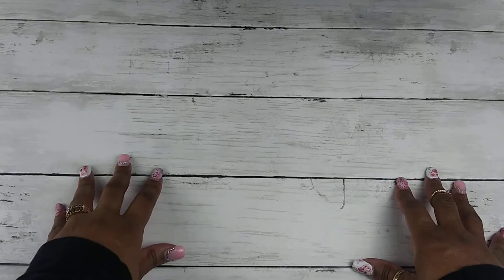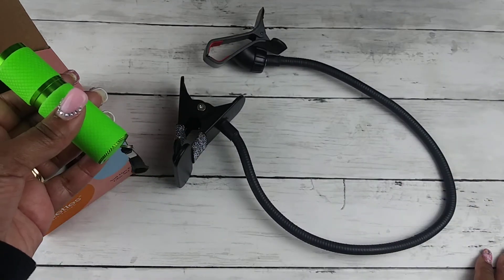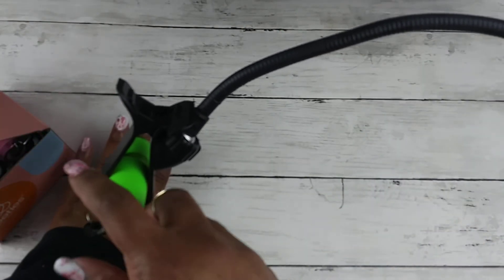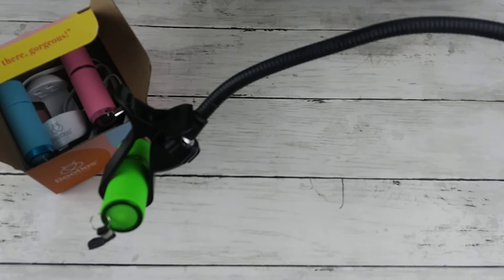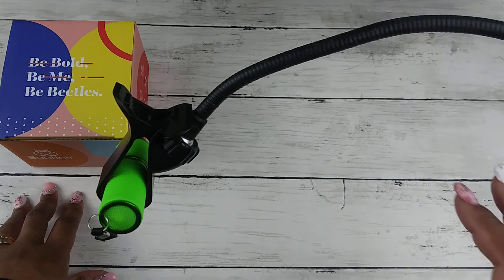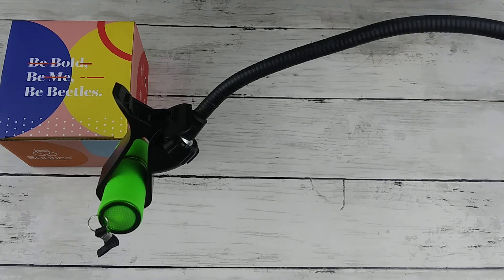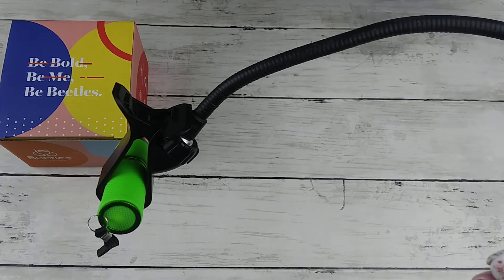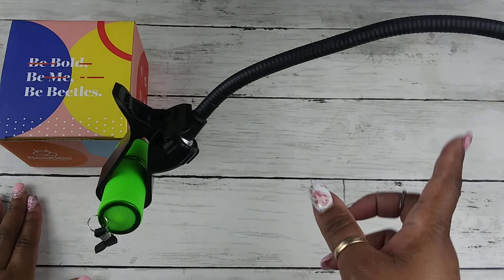LED UV Flash Cure Tip Trick | UV Flashlight Holder | DON'T PUT THAT in Yo MOUTH 😝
DON'T PUT THAT in Yo MOUTH LED UV Flash Cure Tip Trick Hack!!! UV LED Stand / Holder
Salon Nails at Home on a Budget! Tips ~ Tricks and Hacks!

Gooseneck holder

LED UV Flash light 3 pk

Favorite Budget Nail Supplies-

•E-file 35,000 rpm

•E-file 20 k rpm

•e-file drill Ceramic Safety Bits

•Morovan Polygel

•Morovan Nail Dehydrator Primer Set

•Soak off Gel Nails removal kit

•Gel polish remover bottles 2 pk

•Nail Tips Kit

•Marrart Foil kit

•Beetles Gel Starter kit

•Beetles Dip kit

• SUN 120 WATT UV LED lamp

•Modelones polish kit

Remember it's safe and secure. I receive a small compensation to keep our channel Fun and Fresh!!! Please see my influencer link below to search and purchase anything not listed in my recommendations list. Thanks again for your support 😘